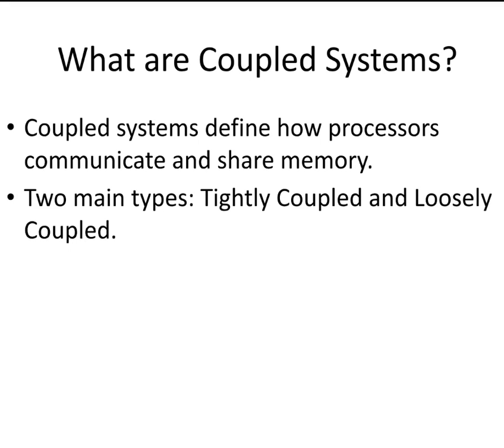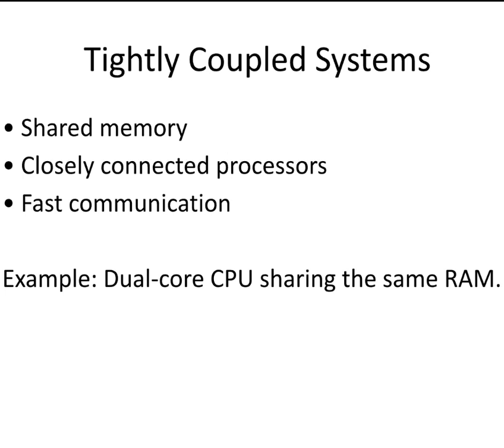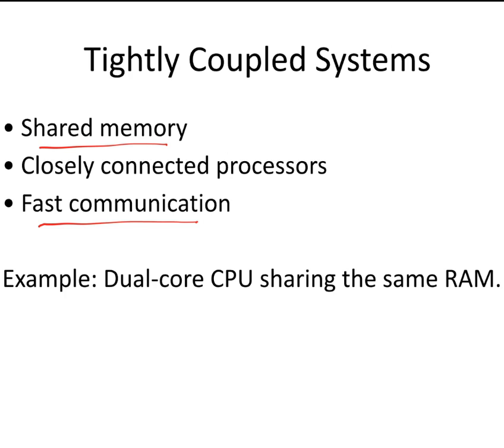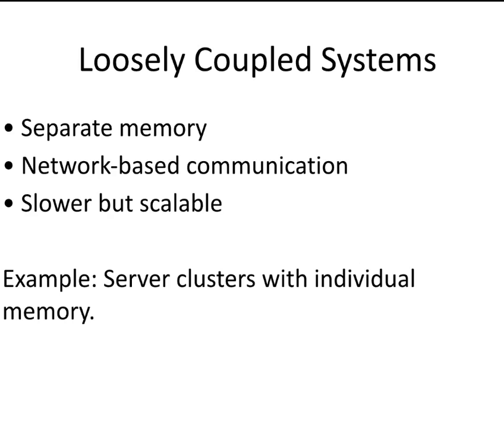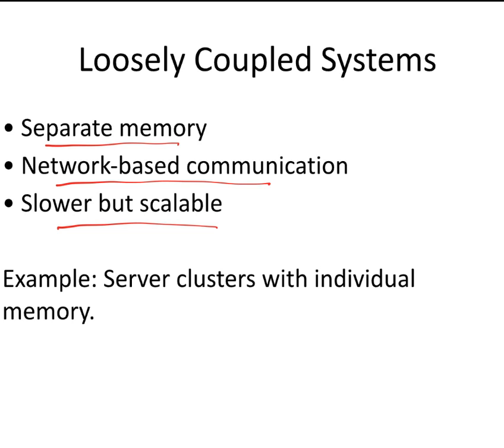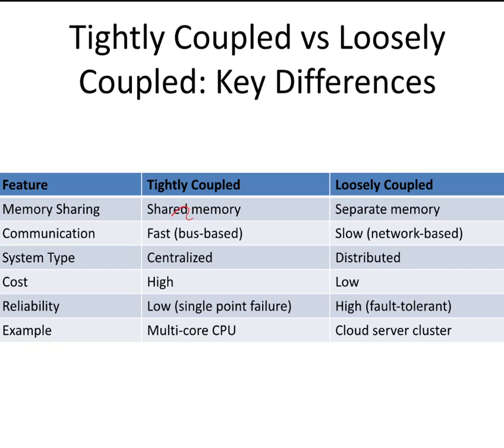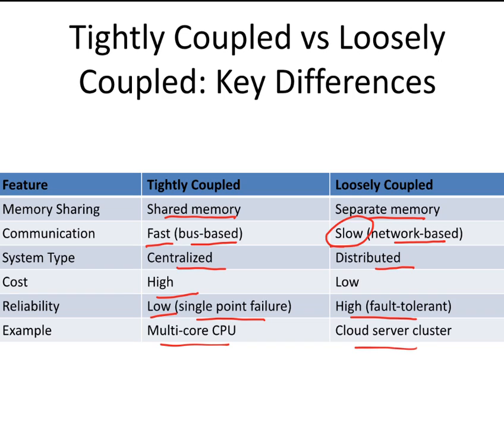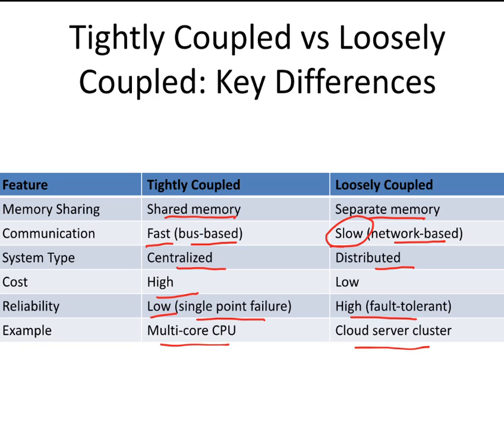Tightly Coupled vs Loosely Coupled Systems || Computer Organization and Architecture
This video explains  the basic concepts of Tightly Coupled vs Loosely Coupled Systems with example.